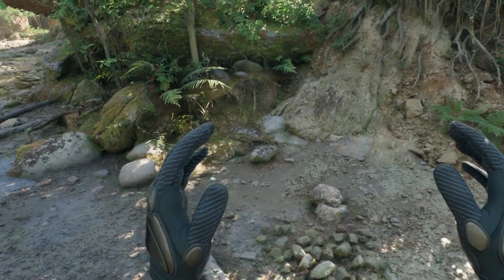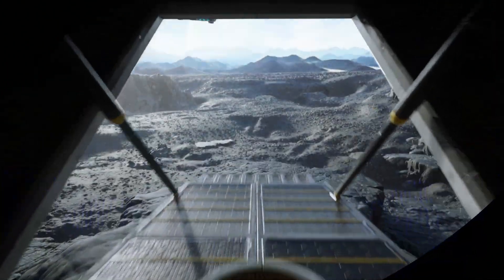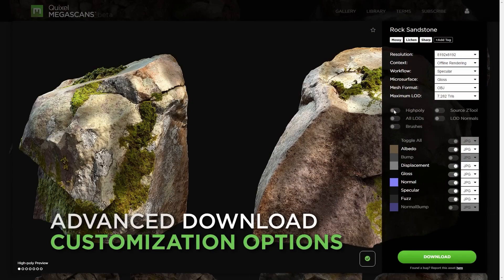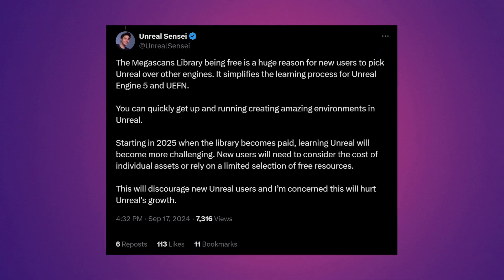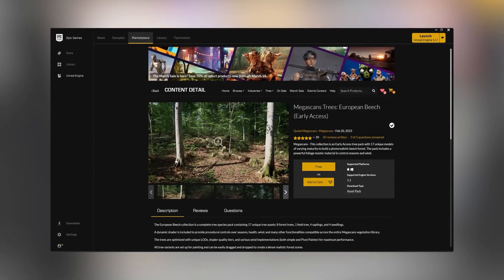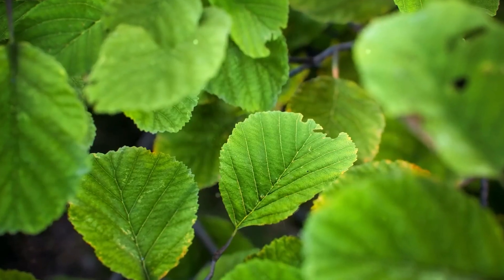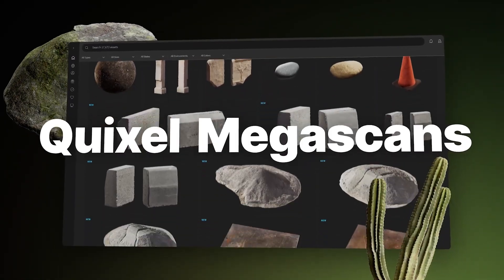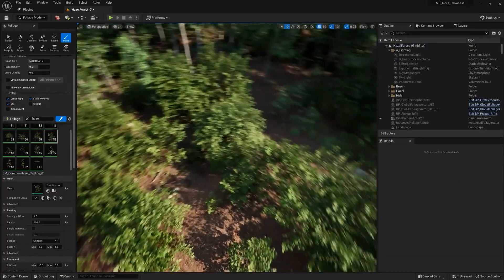Quixel Bridge No Longer FREE in 2025?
Hello guys welcome back to another video. In this video I wanted to talk about how Quixel Bridge Will now be PAID in 2025. The other day Epic announced that they will be making Quixel Megascans Assets PAID in 2025. You only have till October till the end of the year to claim all assets, otherwise you will have to pay to use them next year. Let me know your guys thoughts down in the comments below!